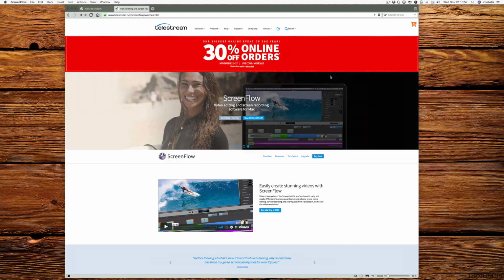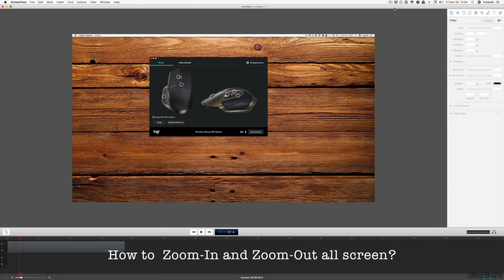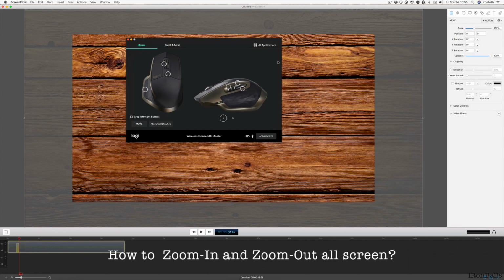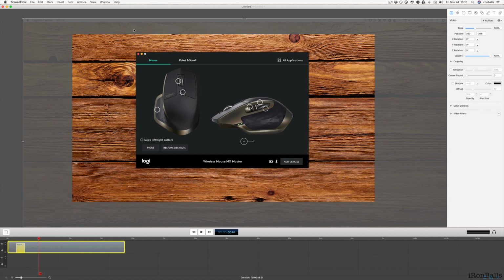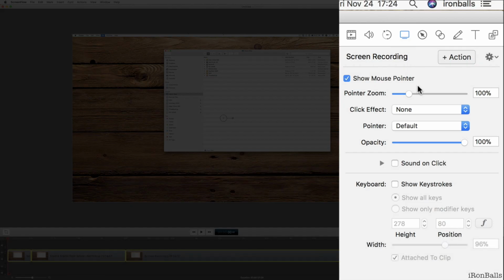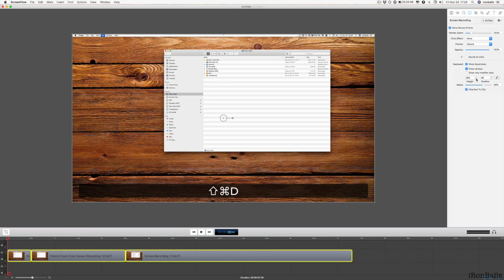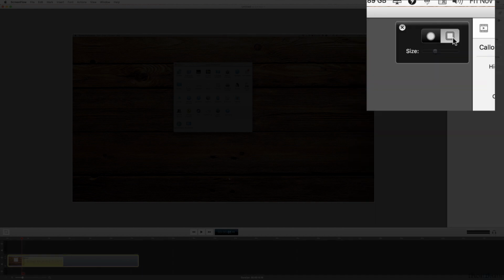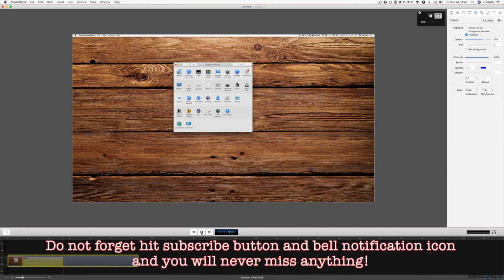ScreenFlow Short Tutorial Zoom-In and Out, KeyStrokes, CallOut